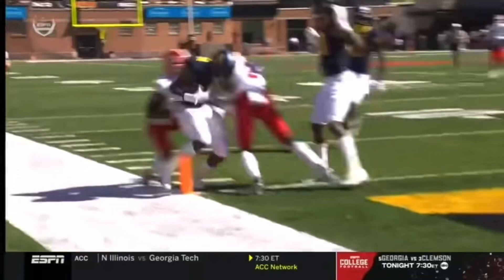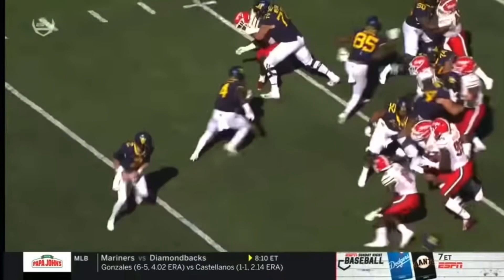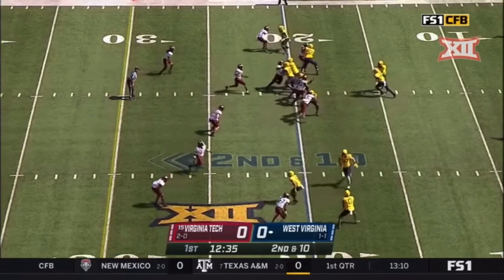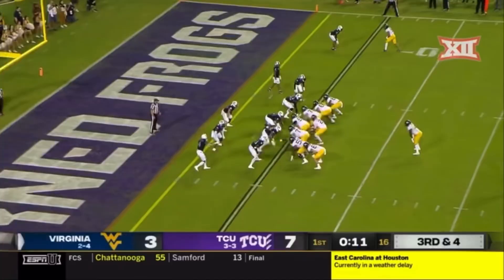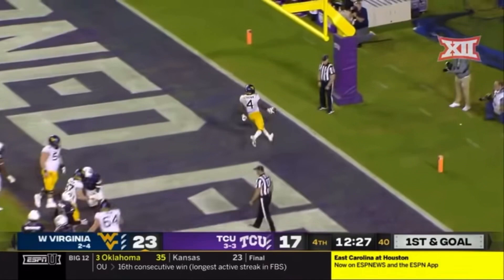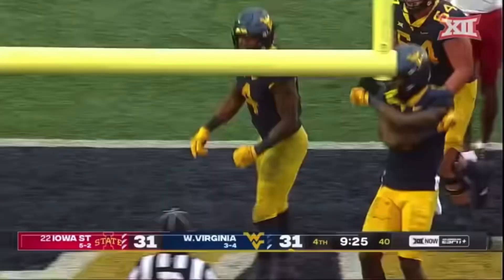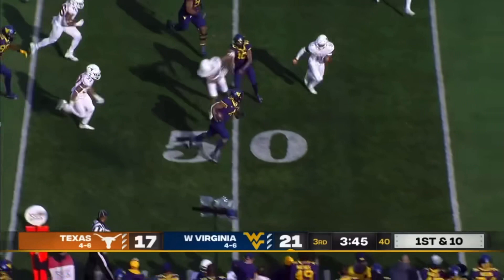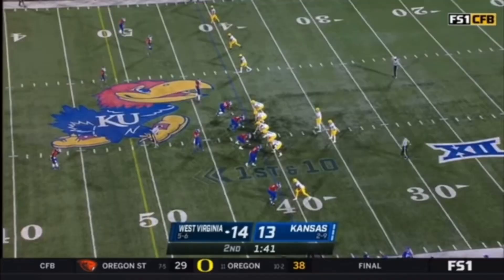Leddie Brown Senior Season Highlights-WVU RB-2021